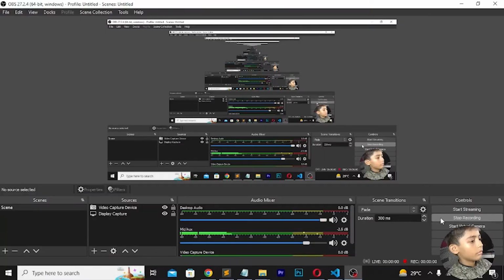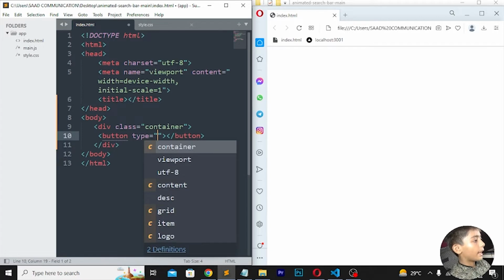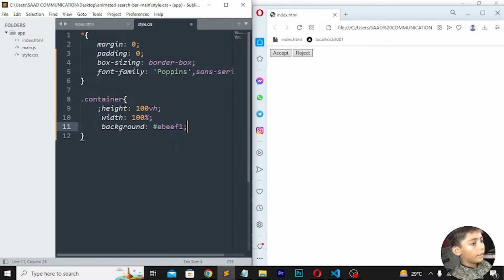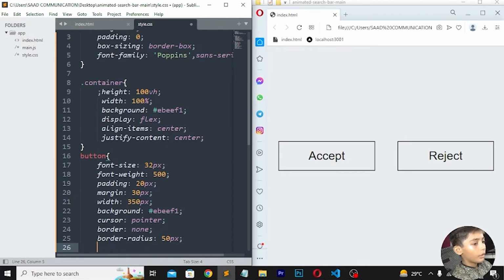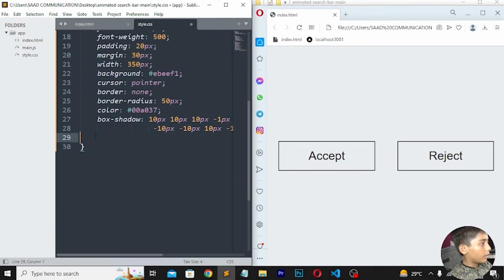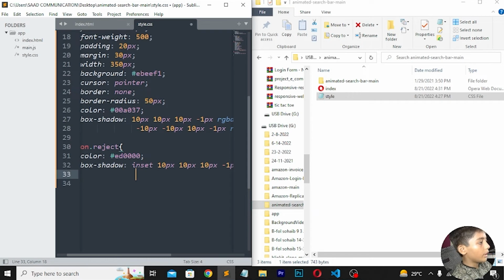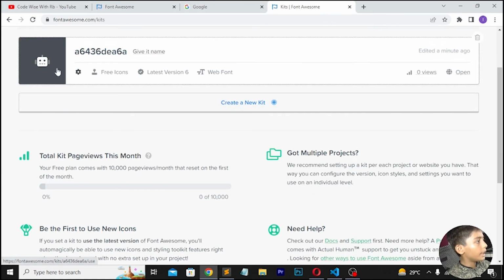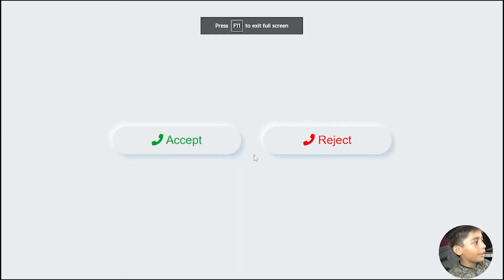How To Make Neumorphism Button Using HTML And CSS | Neomorphism Style Web Design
This video is about How To Make Neumorphism Button Using HTML And CSS | Neomorphism Style Web Design